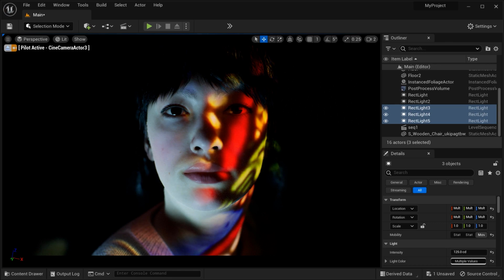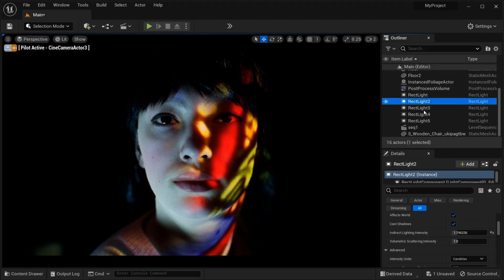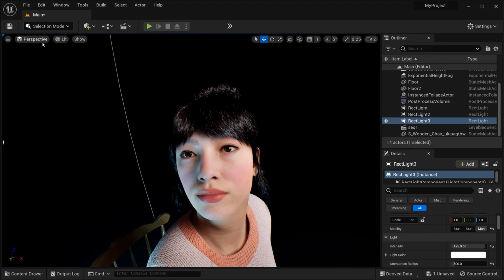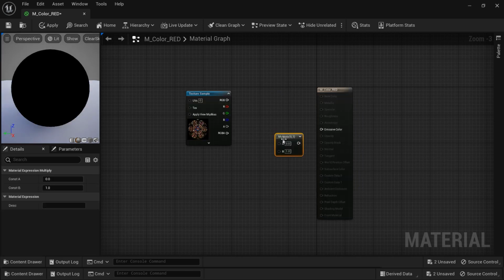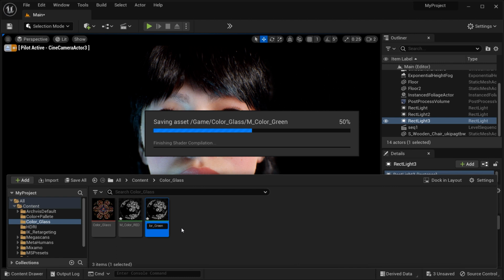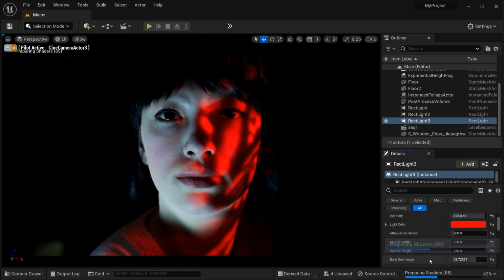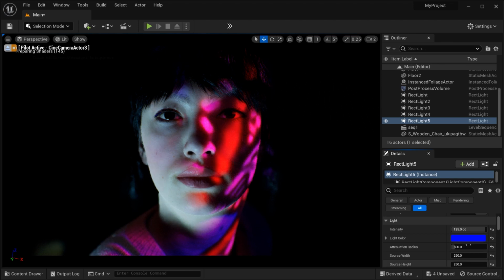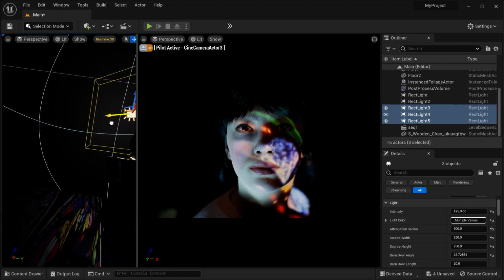Unreal Engine Lighting Innovation: Using Color Patterns to Illuminate Metahuman Portraits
In this exciting video, we delve into the realm of Unreal Engine lighting innovation. Join us as we explore the groundbreaking technique of using color patterns as light functions to illuminate mesmerizing Metahuman portraits.

Unleashing our creativity in Unreal Engine, we push the boundaries of lighting possibilities to breathe life into our virtual characters. By incorporating dynamic color patterns as light functions, we introduce a whole new level of artistry and visual appeal to our Metahuman portraits.

Witness the stunning transformation as our Metahuman portraits come to life with vibrant and captivating illumination. Through the power of Unreal Engine's user-friendly interface, we demonstrate how to craft intricate and customizable color patterns that evoke depth and character in our portraits.

Follow along as we guide you through the process of applying these dynamic color patterns as light functions to our Metahuman portraits. Discover how the interplay of colors and movements brings out unique nuances, capturing the essence of our characters in a truly innovative way.

Through side-by-side comparisons, we showcase the remarkable difference that this lighting technique brings to our Metahuman portraits. Watch as our characters radiate with an artistic glow, demonstrating the limitless possibilities of Unreal Engine lighting.

Join the growing community of creators and ignite your imagination with this groundbreaking lighting innovation. Let your creativity soar as you experiment and discover your own unique lighting styles using color patterns in Unreal Engine.

If you're passionate about pushing the boundaries of lighting and transforming your Metahuman portraits, this video is a must-watch. Prepare to be inspired as we unveil the power of Unreal Engine lighting innovation through color patterns.

Join us on this extraordinary journey of Unreal Engine lighting innovation, and let's illuminate the world of Metahuman portraits together!

Chapters
00:00 Intro
00:50 Color Patterns
01:09 Comparison
01:40 Scene Overview
02:30 Texture and Material Creation
04:52 Light Functions
06:35 Review